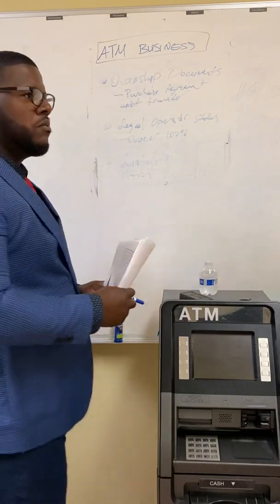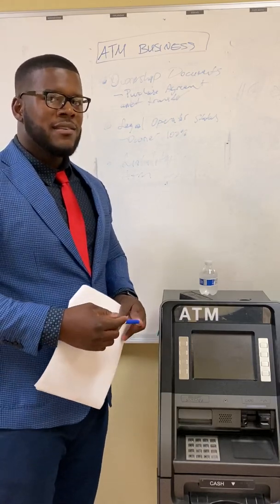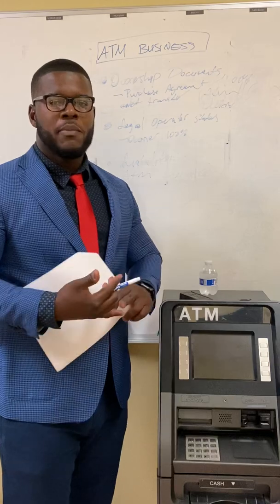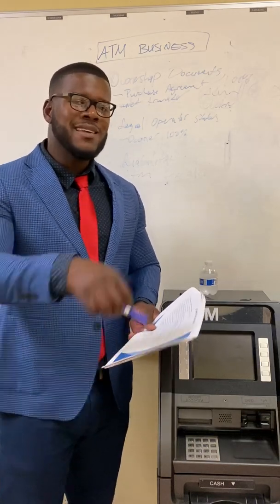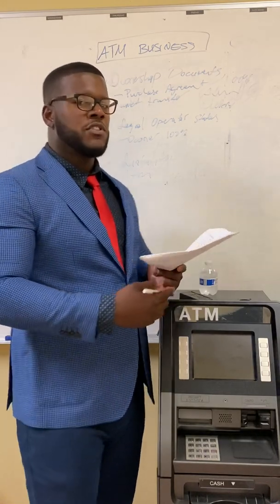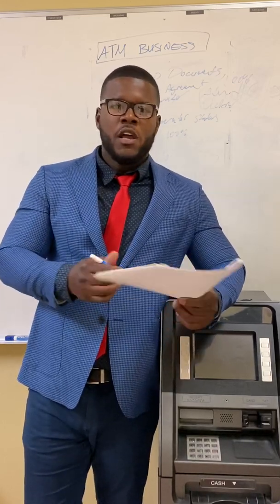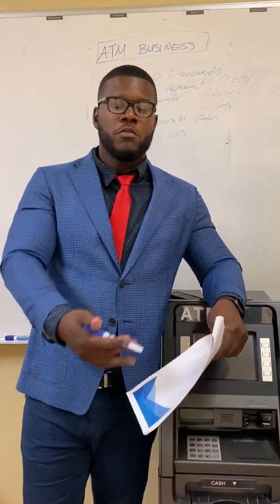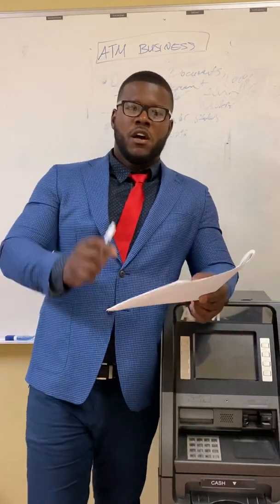ATM Owner liabilities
Risk associated with owning an ATM